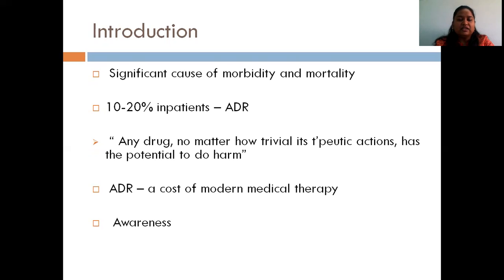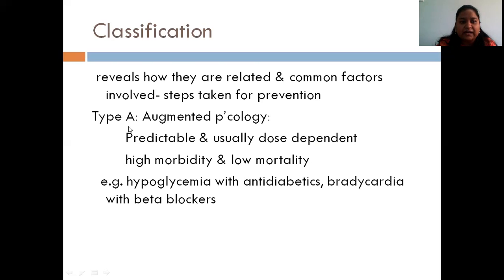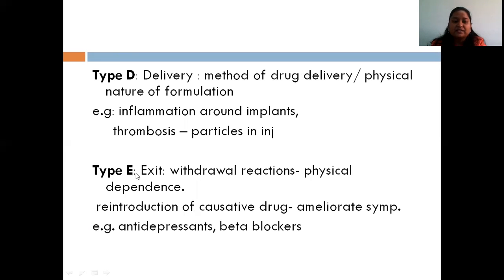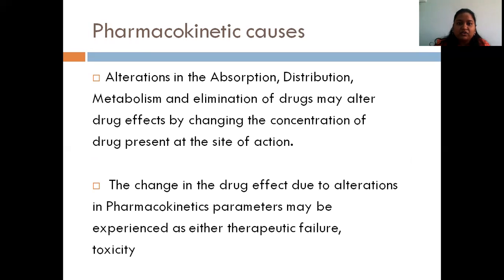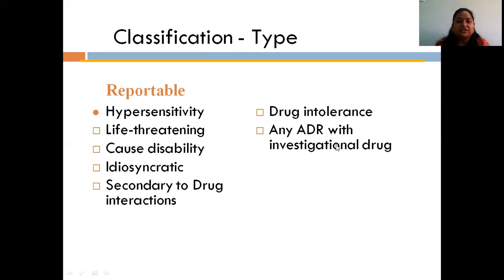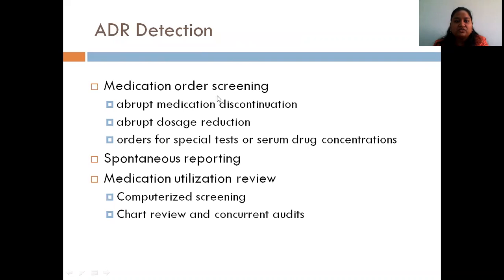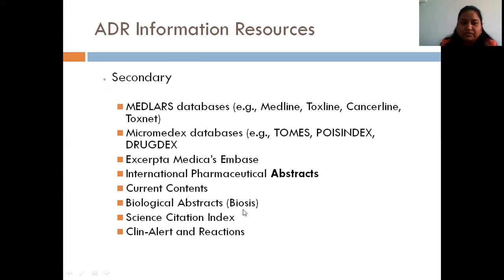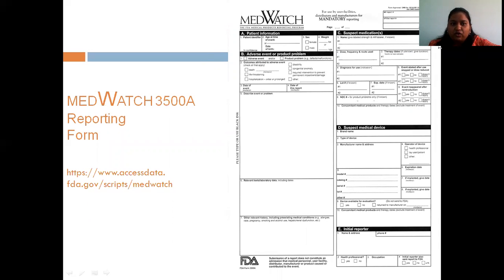Adverse drug reactions-Definition, classification.